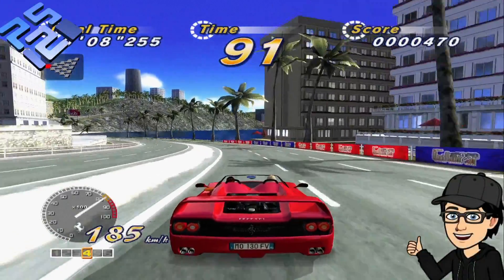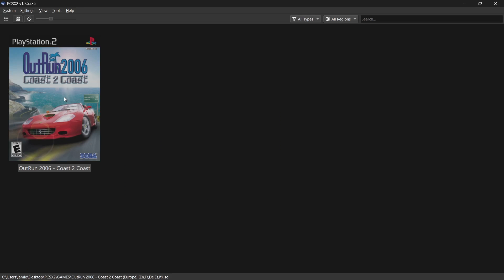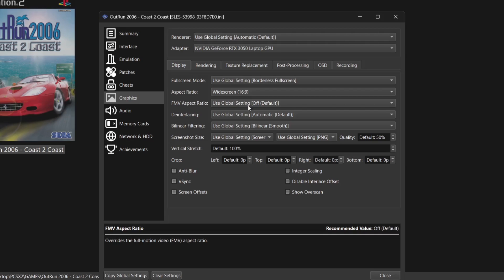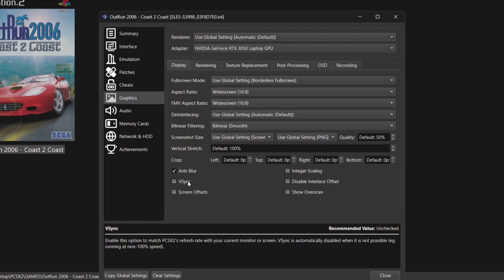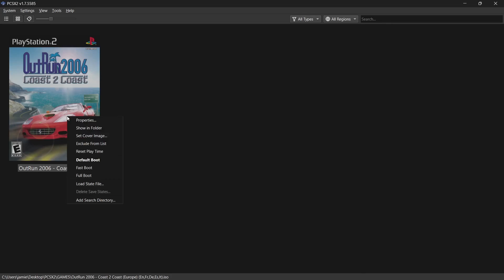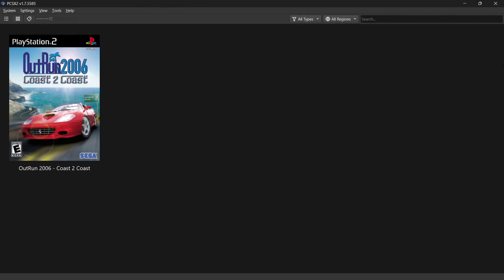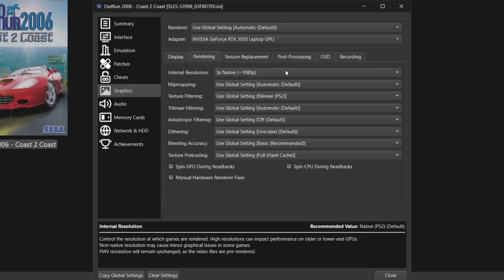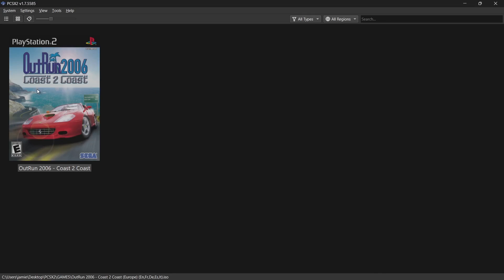How to make PlayStation 2 Games look INCREDIBLE with PCSX2 Emulator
This is the latest release of PCSX2 Nightly in which I will show you how to get the best settings for graphics and upscaling playstation 2 games to 4k and beyond.